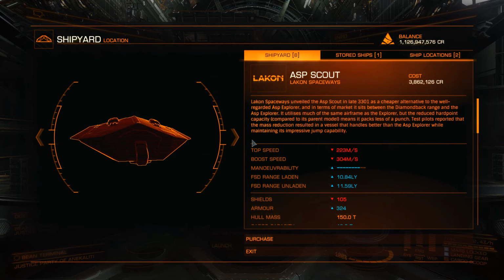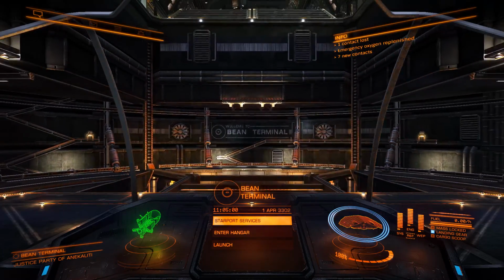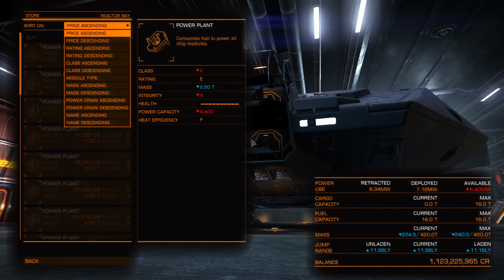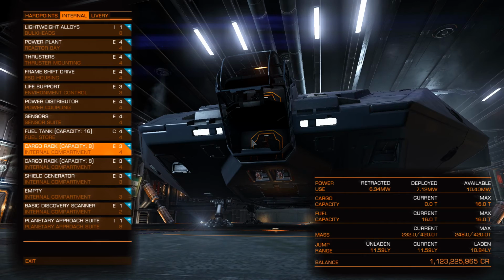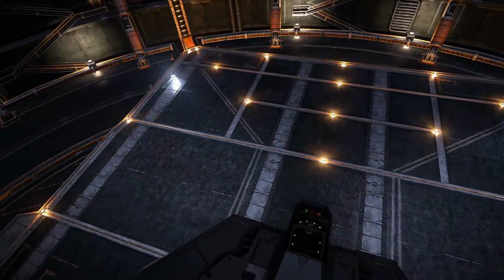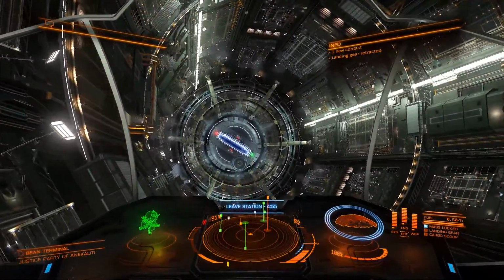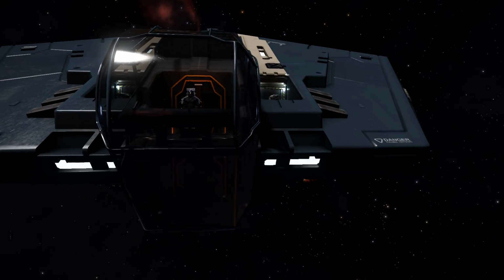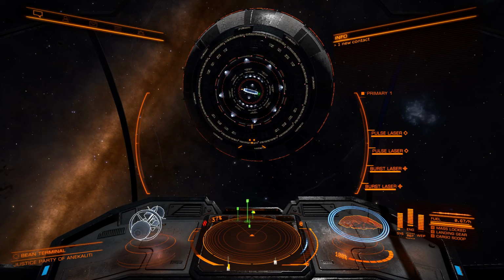The Asp Scout (Elite Dangerous)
In this video I take a look at the Viper Mk3 - a small, fast, combat ship.